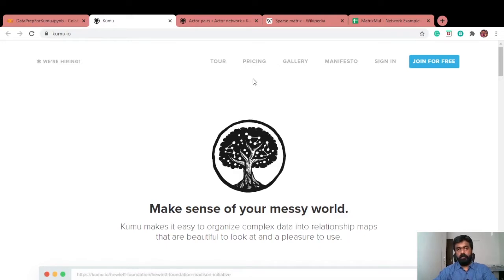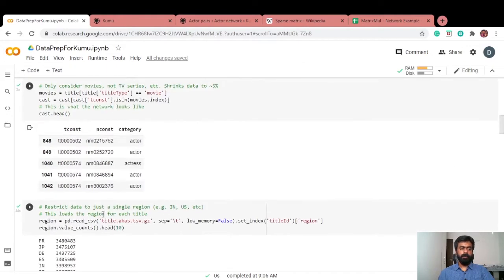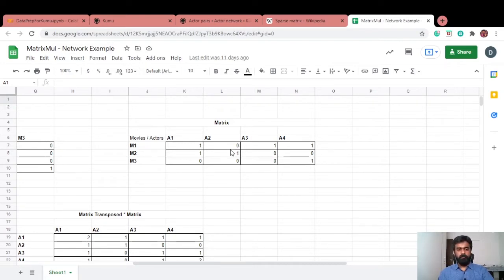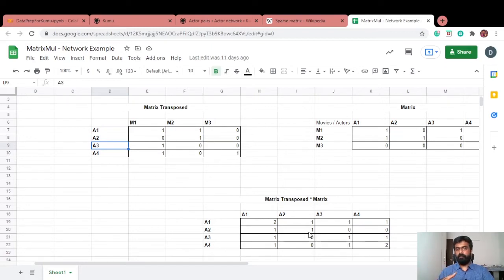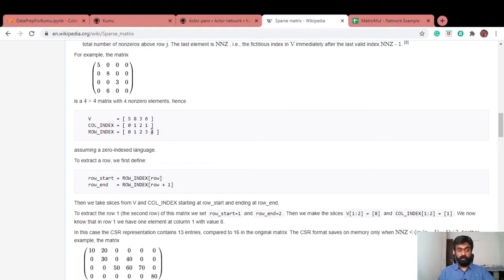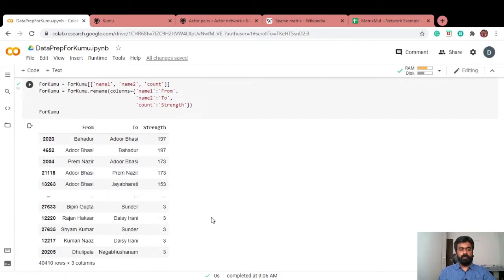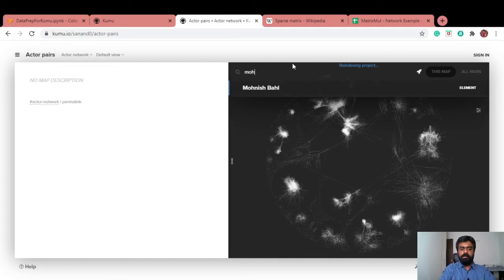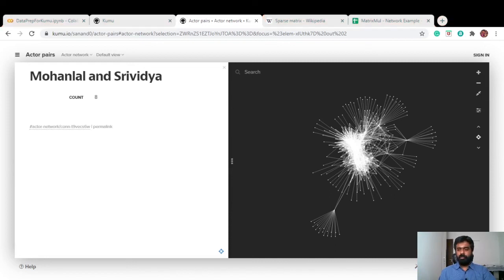Design your output- Tools for specialized visualizations- network of actors